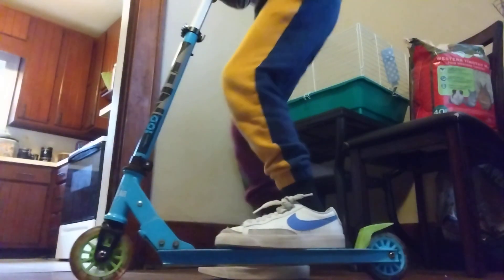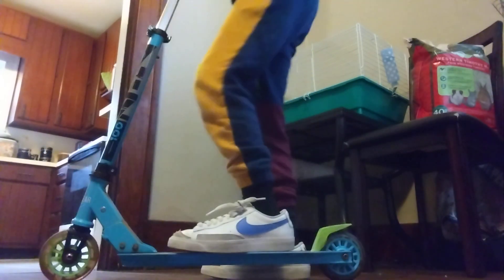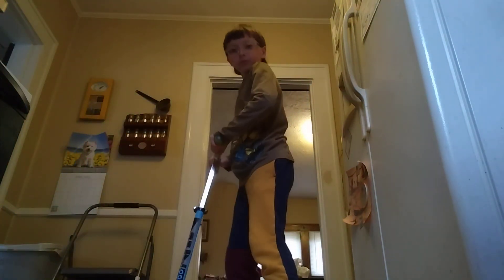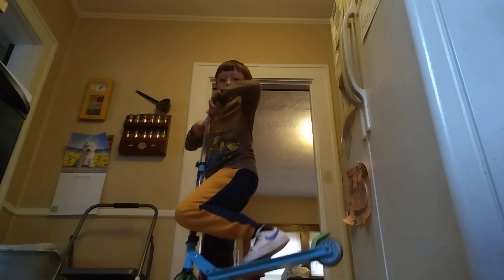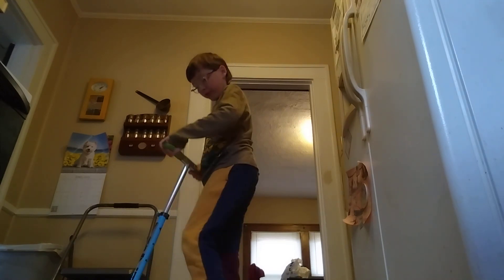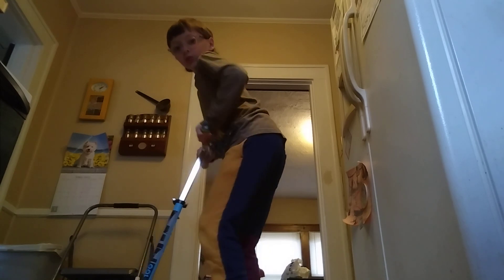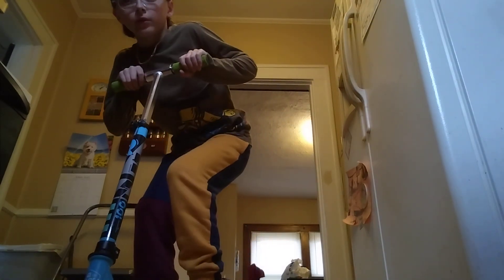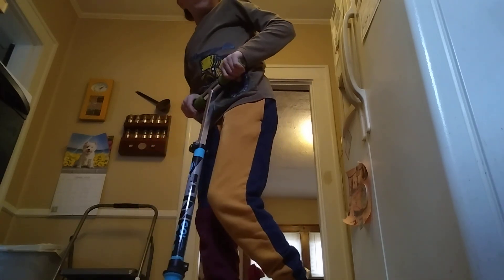April 6, 2023